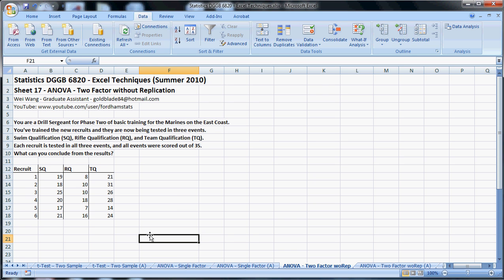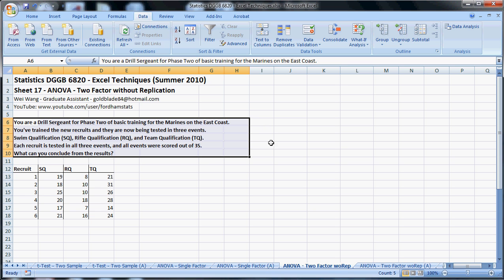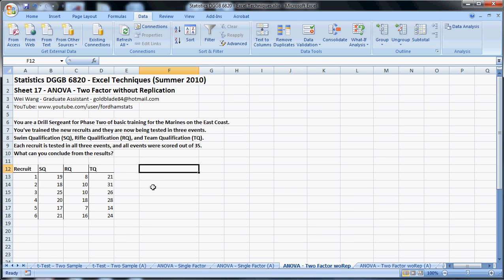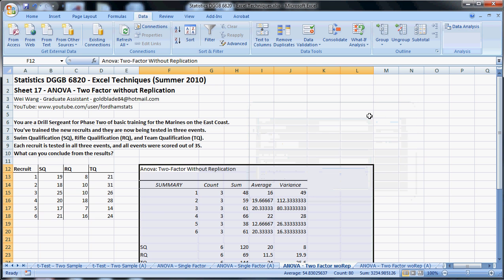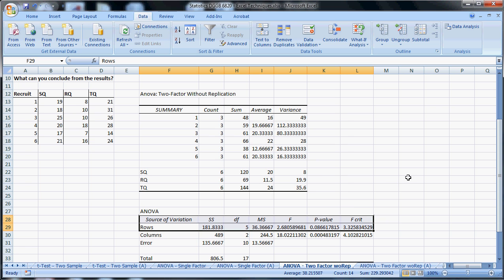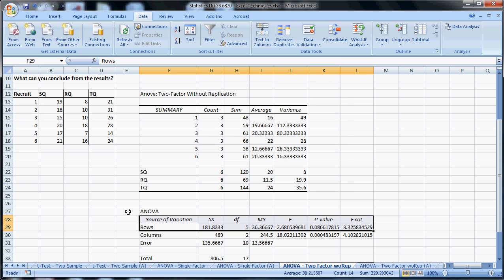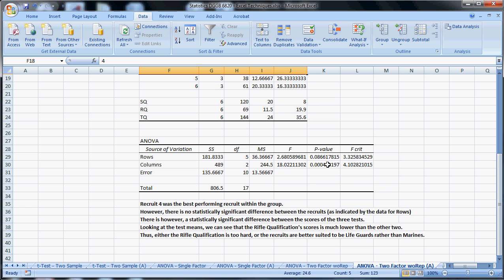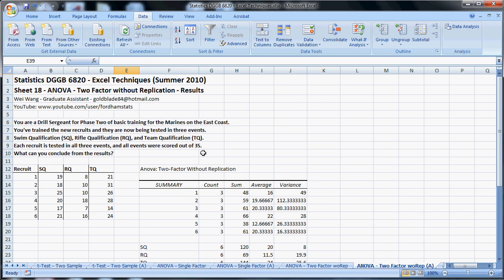Excel Techniques - 11 - ANOVA - Two Factor without Replication.avi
Excel Techniques for Statistics DGGB 6820 - Summer 2010

ANOVA - Two (or more) Factor without replication

(Please be aware that the audio is a little out of sync)